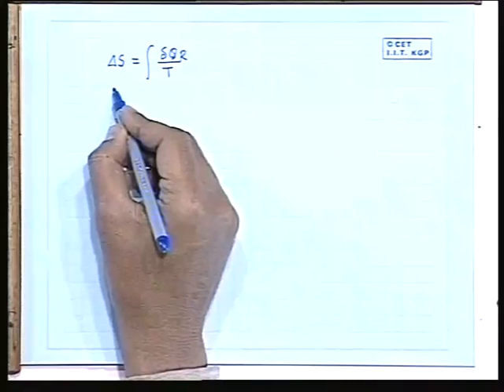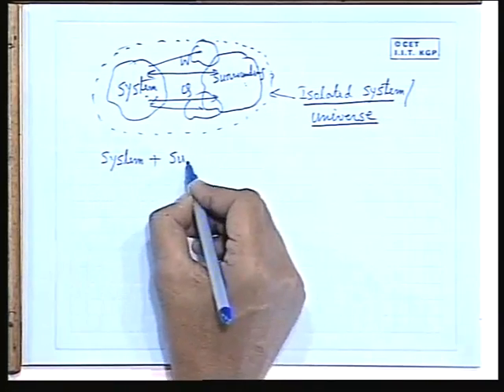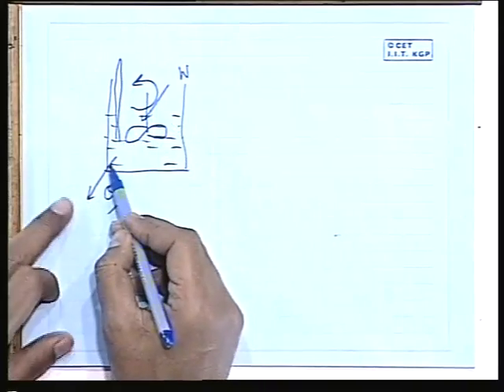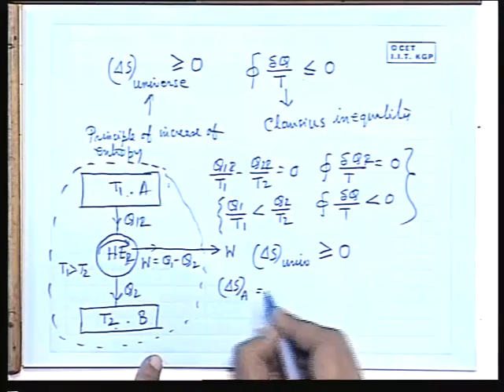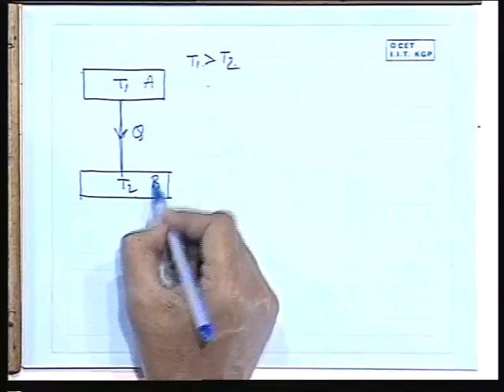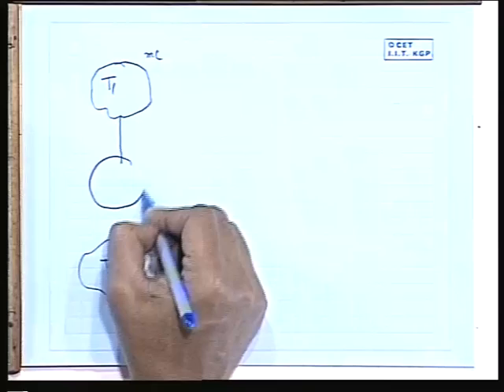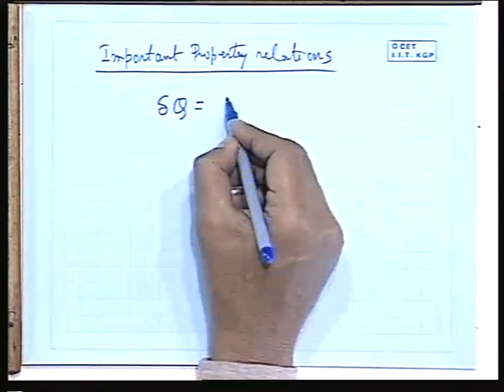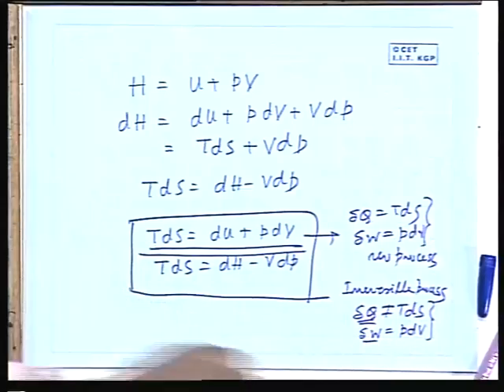Lec-9 Second Law and Its Corollaries-IV